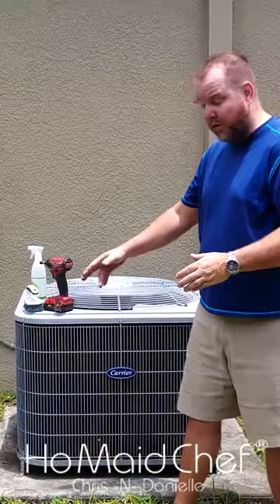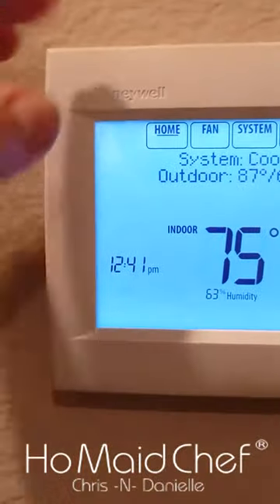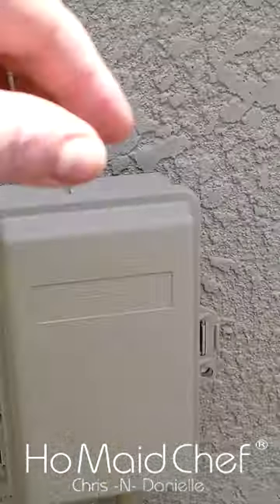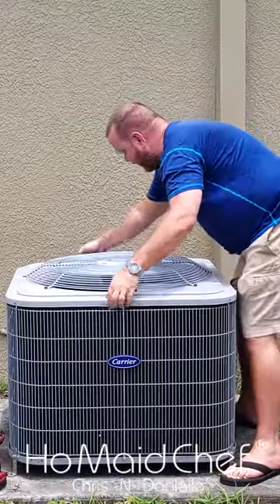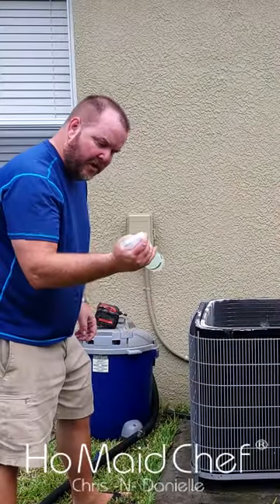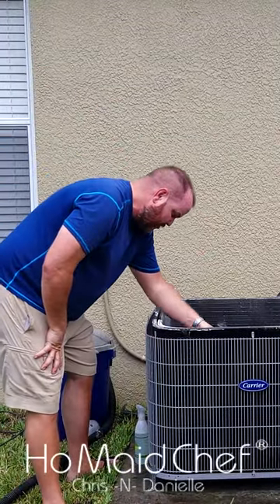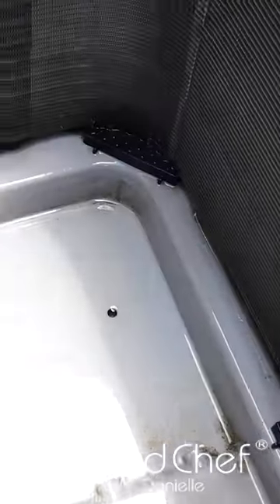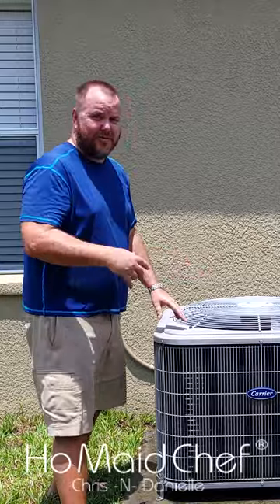Home AC Condenser Maintenance Short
Summer is here, and so is the unbearable heat. If you're lucky enough to have an air conditioning unit, now is the time to give it some love and attention. Your AC is your best friend during these scorching months, and you don't want it to let you down when you need it the most. So, let's shine up your AC and beat the heat!

## Got AC? Here's how to make it shine!

First things first, let's start with the exterior. Your AC is exposed to dust, dirt, and all sorts of debris, so it's bound to get dirty. That's why it's important to clean it regularly. Start by wiping the outside of the unit with a damp cloth. If you see any rust, use a wire brush to scrub it off. Don't forget to remove any leaves or branches that might be stuck in the fins.

Now, let's move onto the interior. The most critical part of your AC is the air filter. A dirty air filter not only affects the efficiency of your unit but also the quality of the air you breathe. It's recommended to replace or clean the filter every two to three months. If you have pets or allergies, you might want to do it more often. Check your owner's manual for instructions on how to access and replace the filter.

Lastly, if you want to go the extra mile, you can give your AC a tune-up. Hire a professional technician to inspect your unit, clean the coils, check the refrigerant levels, and make sure everything is in working order. You'll save money in the long run by preventing costly repairs and prolonging the life of your AC.

## Don't let the heat get to you - clean your AC!

If you neglect your AC, it will neglect you. A dirty unit will struggle to keep up with demand, resulting in higher energy bills and less comfort. Plus, a poorly maintained AC can lead to health problems such as allergies, respiratory issues, and even carbon monoxide poisoning.

Cleaning your AC is not only about appearance but also about functionality and safety. So, don't wait until it's too late. Take care of your AC, and it will take care of you.

In conclusion, your AC is your best friend during the hot summer months. Don't let it down by neglecting its maintenance. Follow these simple steps to shine up your AC and beat the heat. And don't forget to give it some love and attention throughout the year. Your AC will thank you, and so will your wallet and your health.

What We Us In The Kitchen:
🍽 Roasting Pans
🍽 Cooking Sheet
🍽 Kitchen Utensils Set
🍽Cutting Boards
🍽 Kitchen Knives
🍽 Kitchen Oven Safe Pans